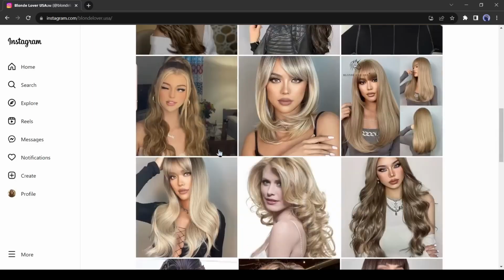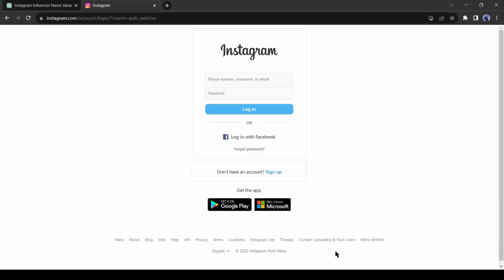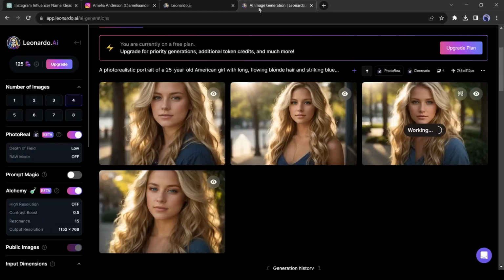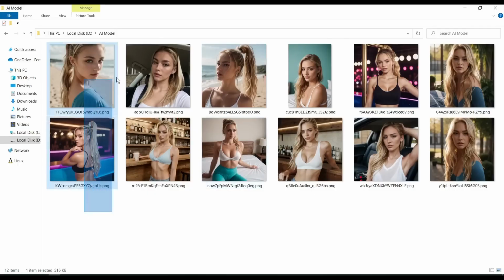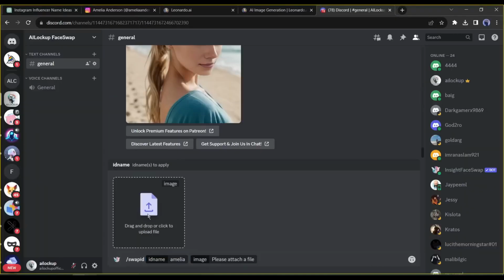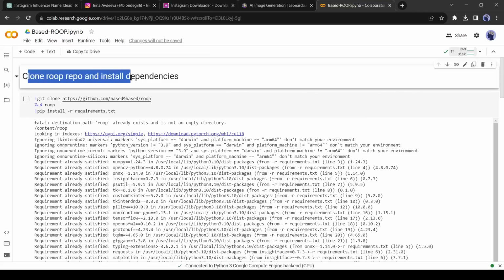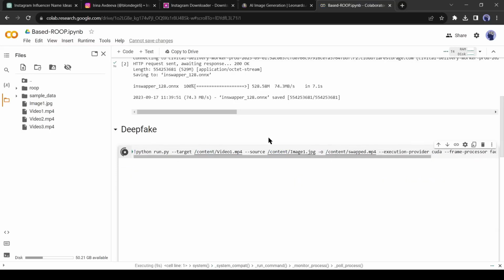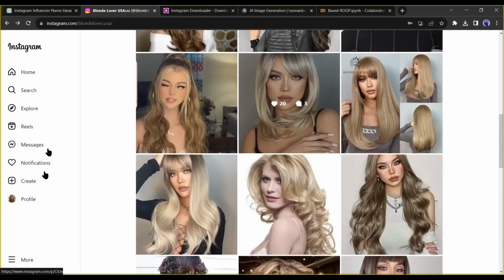Create Hyper Realistic AI Instagram Model AI Influencer Step by Step Tutorial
in this how to make money onine tutorial, I will show you how to  Earn by AI Instagram Model AI Influencer Step by Step Tutorial .
#1 Email $2 00 🤑 Get Paid To Read Emails WORLDWIDE